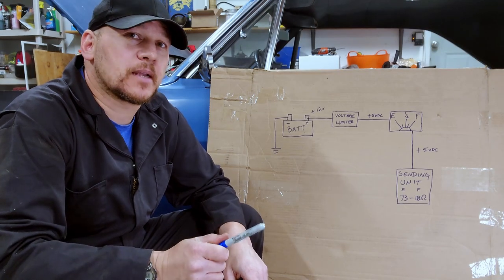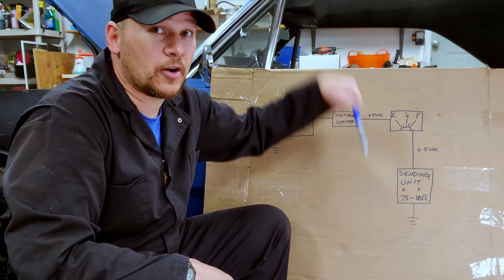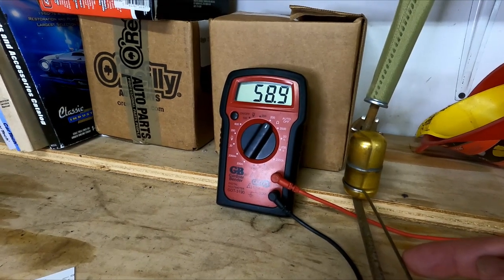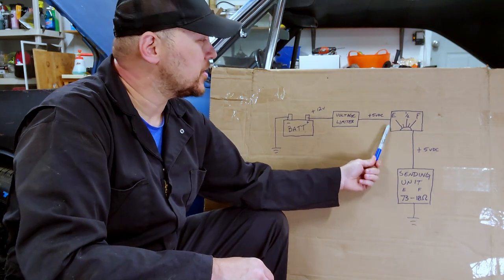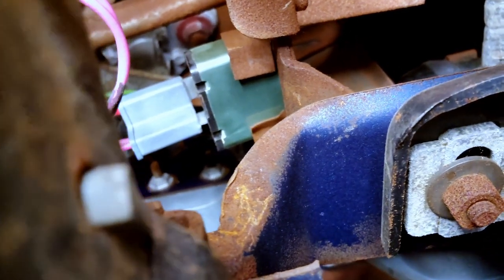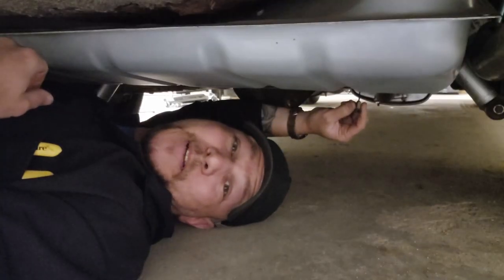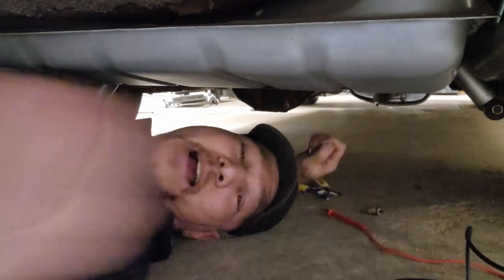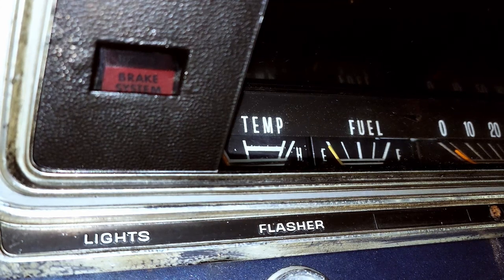'67 Dart Fuel Gauge Diagnosis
We take a look at the fuel monitoring circuit and try to figure out why our fuel gauge is stuck on empty. We cover the operation of the fuel monitoring system and some methods of troubleshooting.

This video was specifically requested in the comments. Tom, I hope this is helpful.